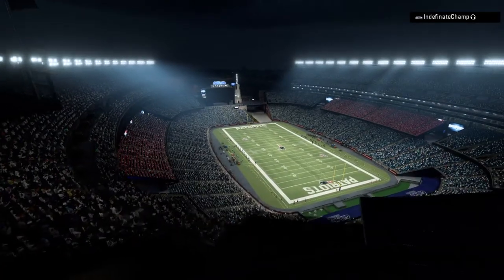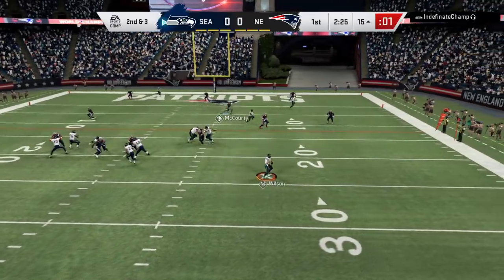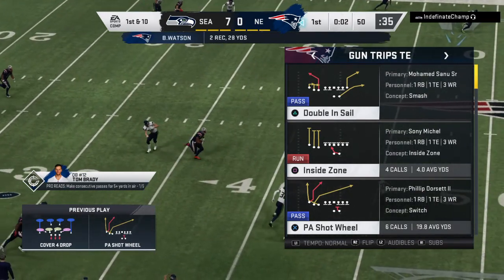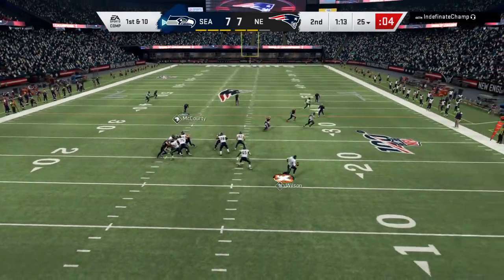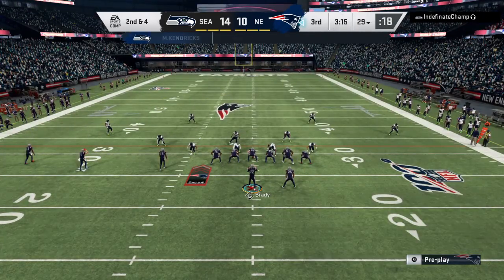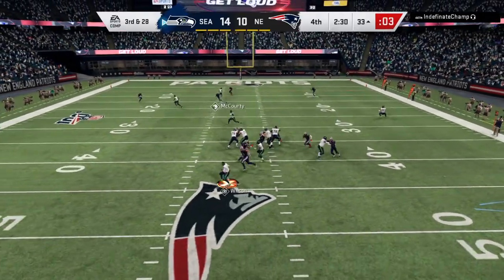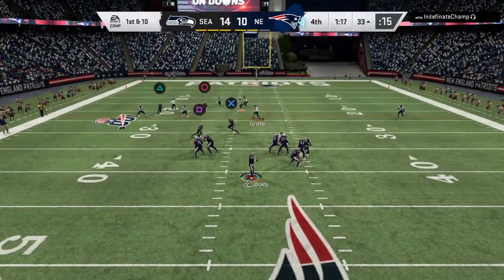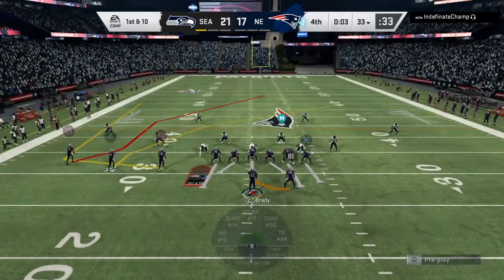Madden NFL 20 Lab Gm vs John